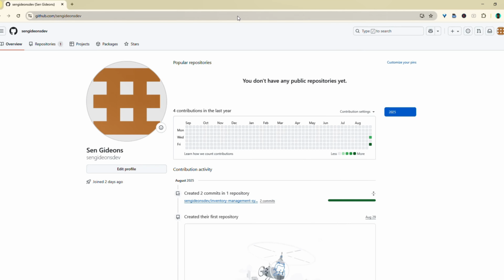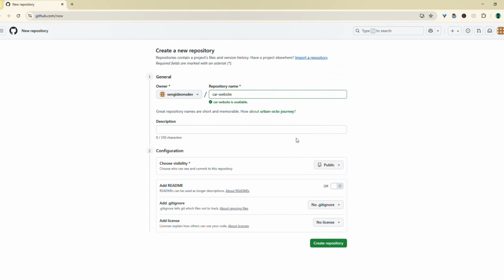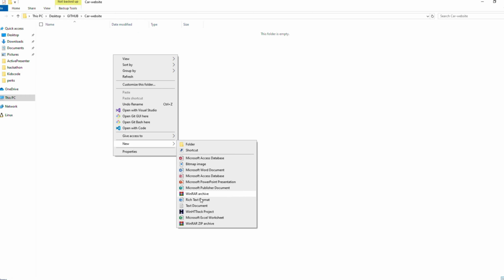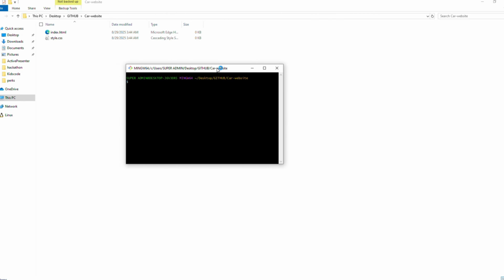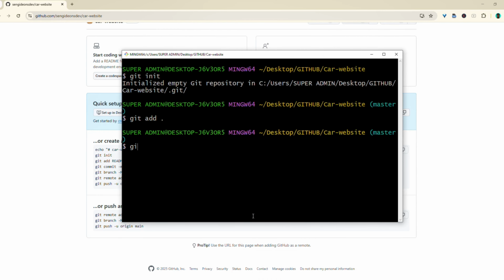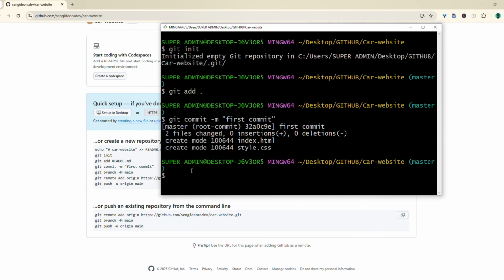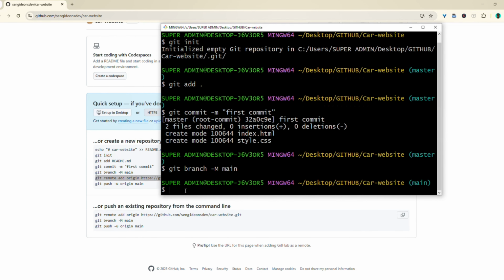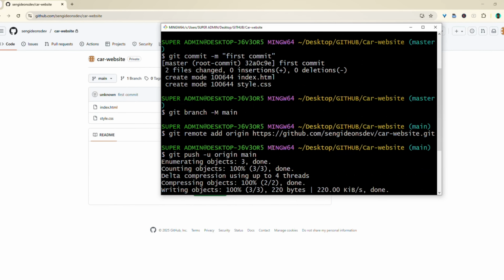Push Code to GitHub from Terminal in 2026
Want to push code to GitHub straight from your terminal like a pro? This 2026 beginner-friendly tutorial shows you how in just 5 minutes! Perfect for developers, data scientists, AI coders, or anyone new to Git. Learn git push from the terminal, set up personal access tokens, and fix errors like "failed to push" – all with clear, no-nonsense steps!

Resources:
👇 How To Clone A GitHub Repository in 2026:

Share with a friend to spread the coding vibe – let’s make this VIRAL! 🚀

Got questions? Drop ‘em below – I’m answering ALL comments!